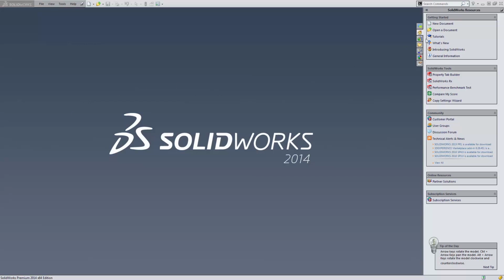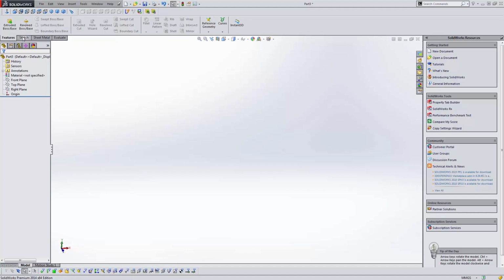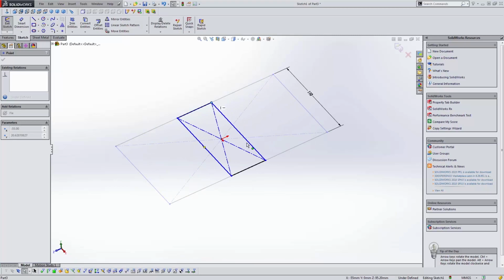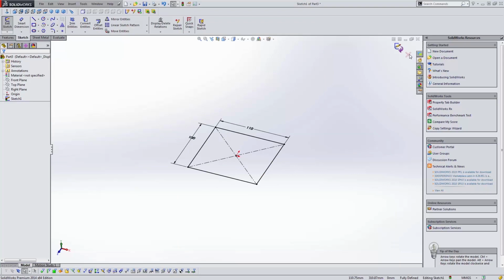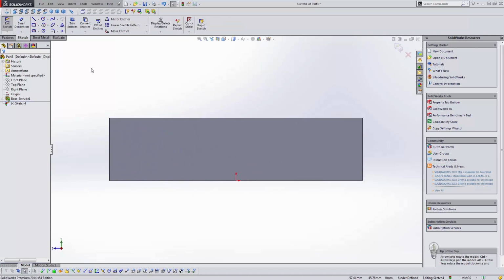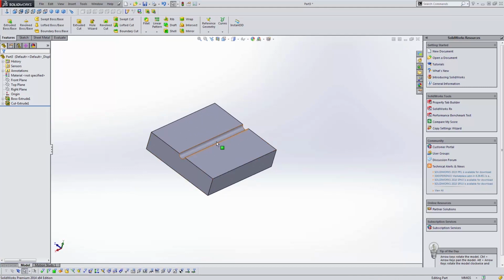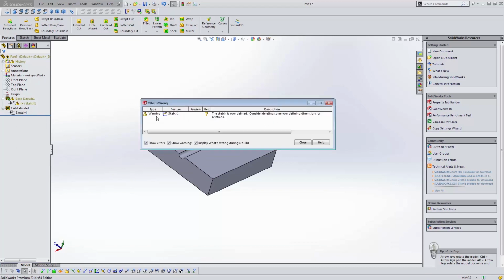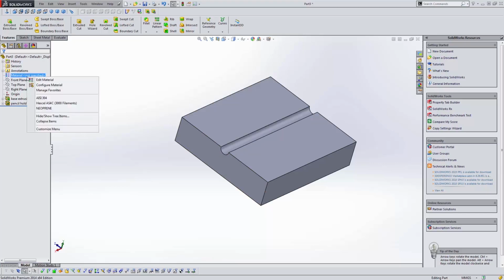SOLIDWORKS: Beginner - Sketch / Relationships / Undefined / Keyboard Shortcuts / Extruded Cuts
Welcome to a simple tutorial of Solidworks.

Sorry if I right click without telling you to right click.

Remember holding CTRL will allow you to click multiple items.

Skills Discussed:
-New Part
-Sketches
-Relationships
-Undefined / Fully Defined
-Keyboard Shortcut Setup
-Extruded Boss / Base
-Extruded Cuts

Trying a few of these tutorials out to see what people are interested in learning.